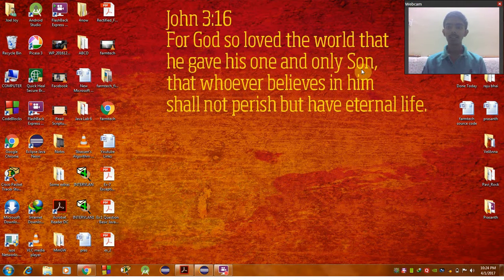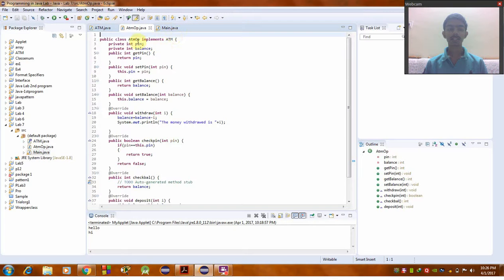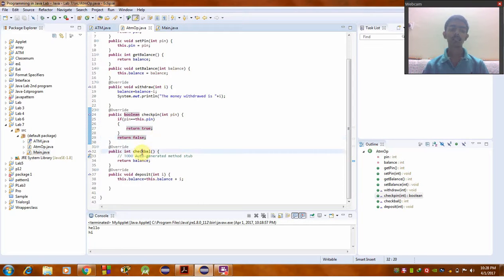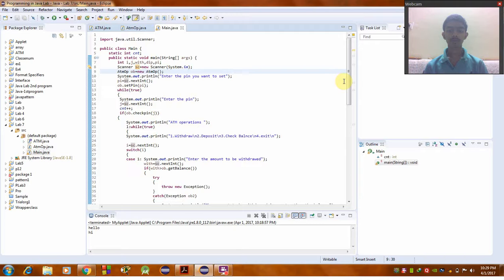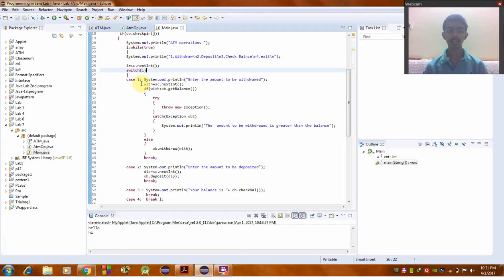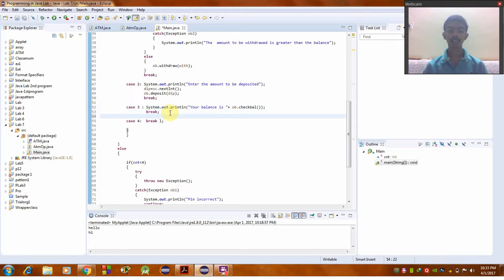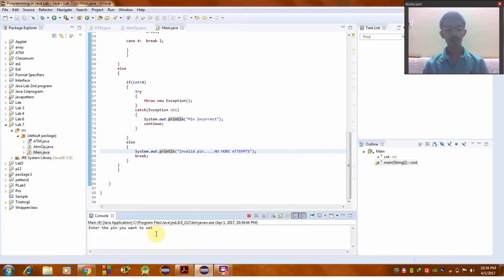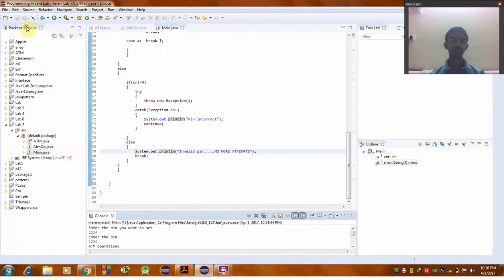E-Record , Programming in Java lab , Experiment 7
Write a menu driven program in Java to automate the ATM operations by demonstrating the concepts of interfaces. And create custom exceptions to deal with the following situations
a. Invalid PIN number is entered more than 3 times
b. Withdraw operation when balance amount is less than withdraw amount